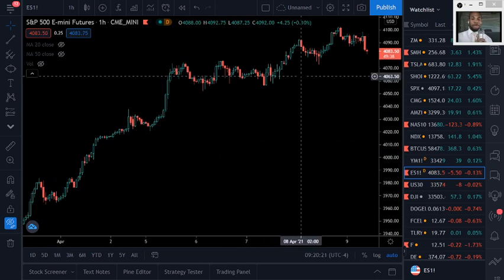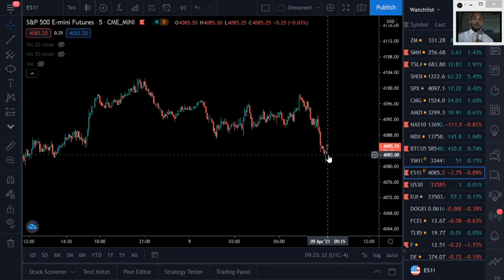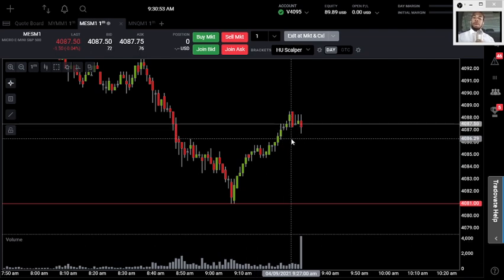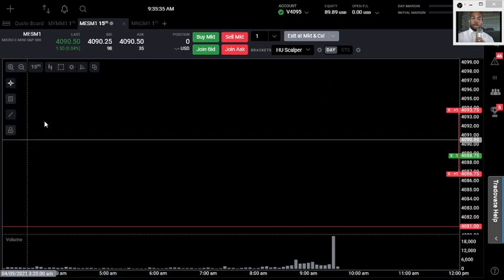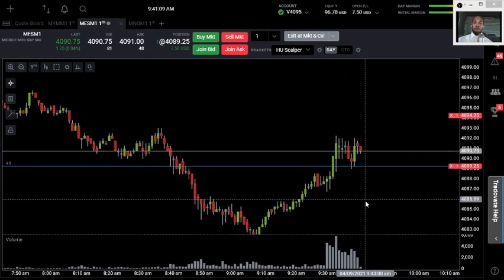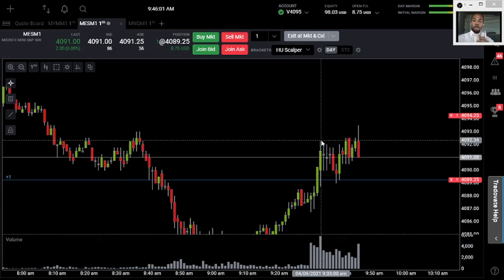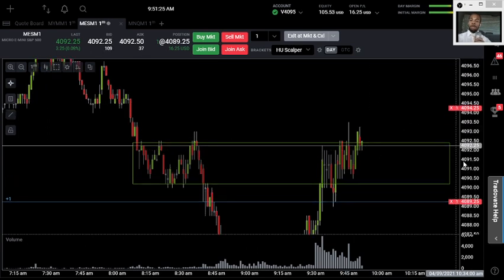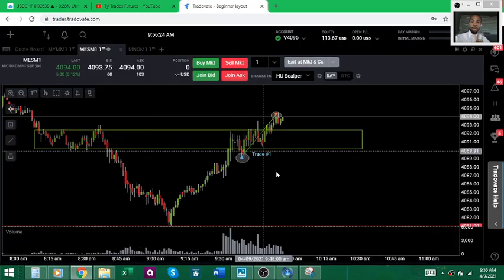How to Make 5 points trading S&P 500 futures Ft. TyTradesFutures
Hey traders, Today we will be trading ES futures! The markets have been moving slow all week, but today we have some nice bullish action so far. Lets see what today brings!